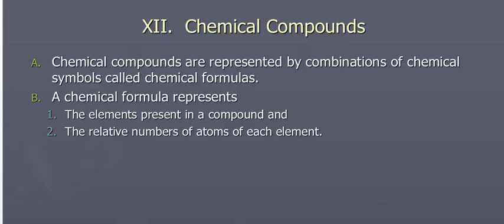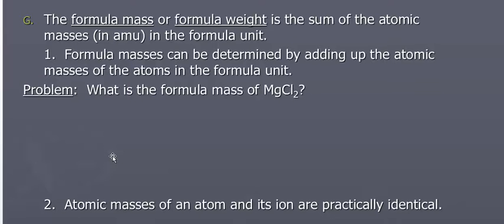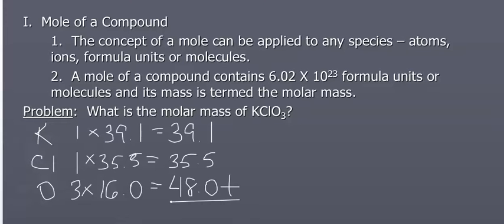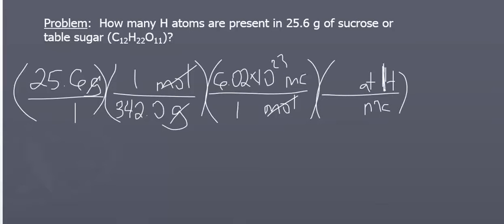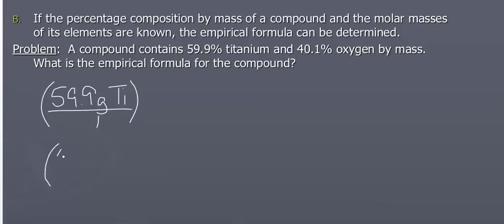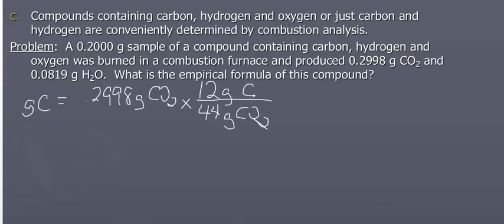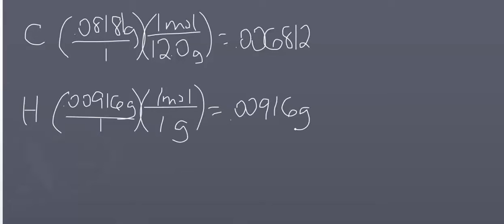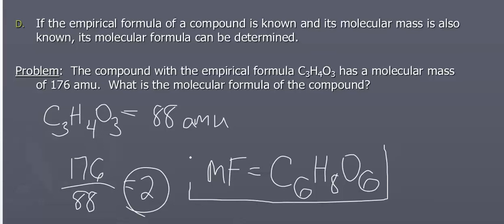Atoms, Molecules, and Ions 4